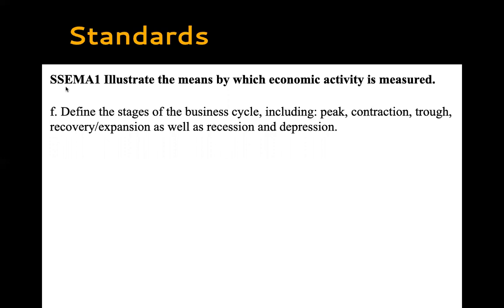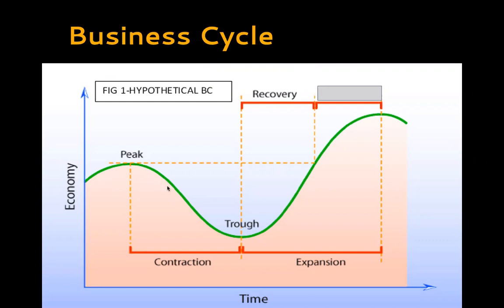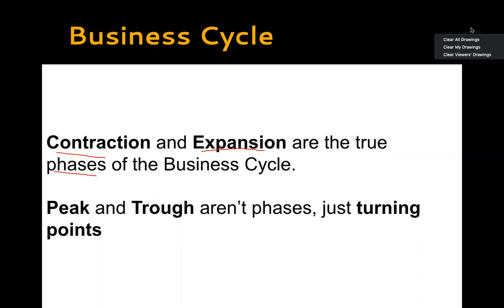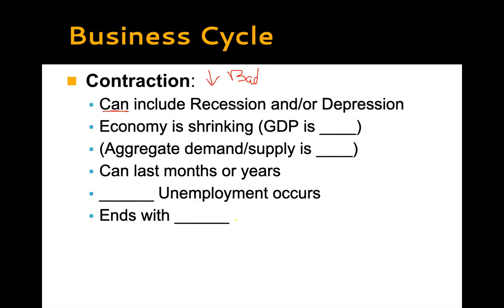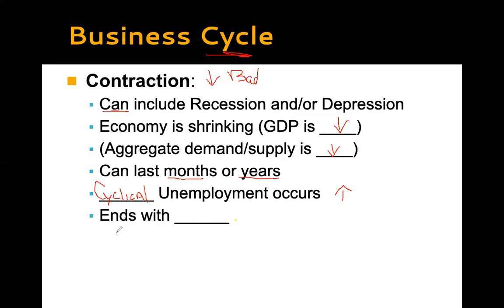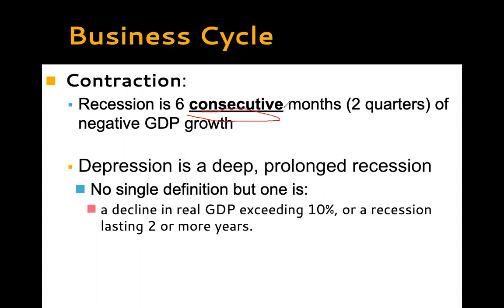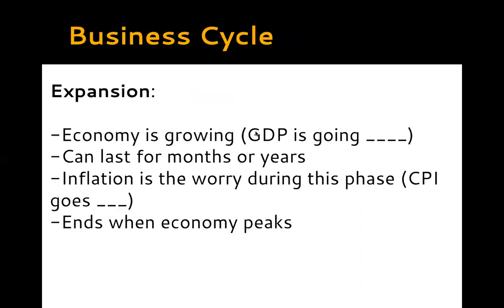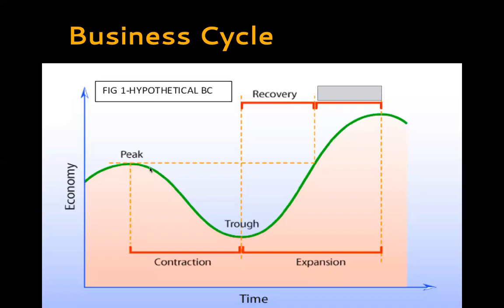Business Cycle lecture notes